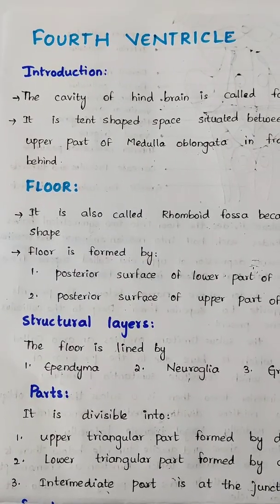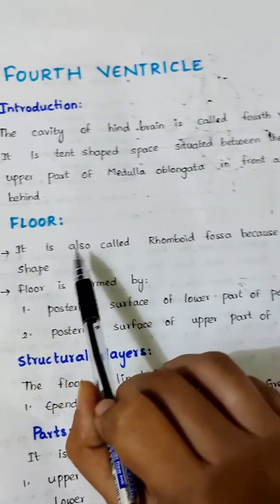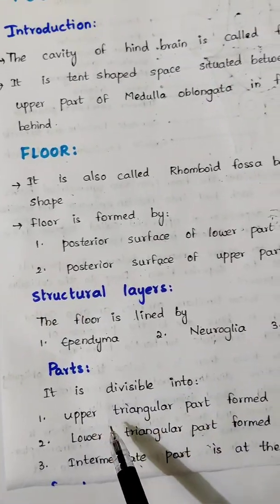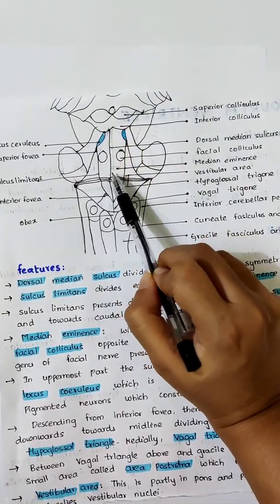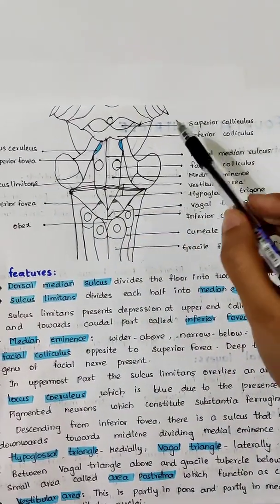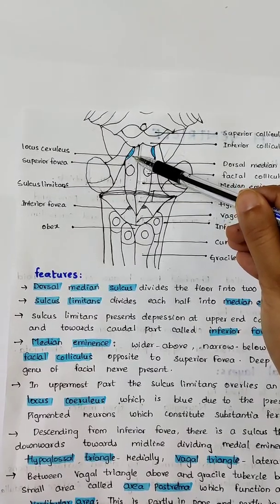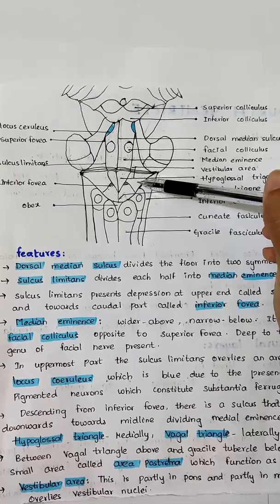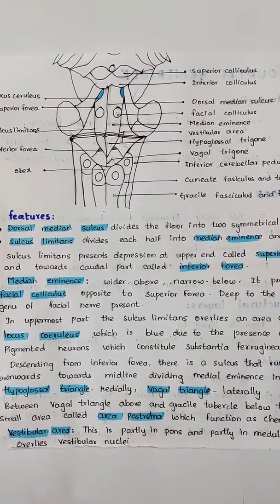Rhomboid fossa-floor of fourth ventricle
In this video we are going to learn about floor of fourth ventricle.